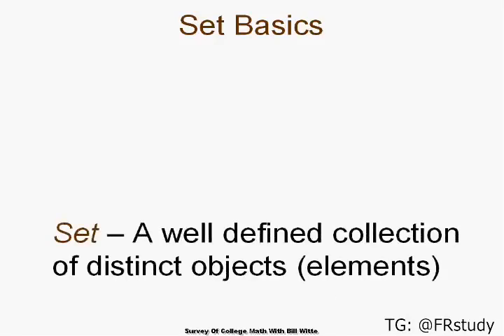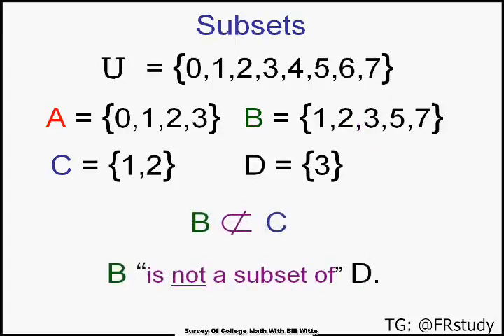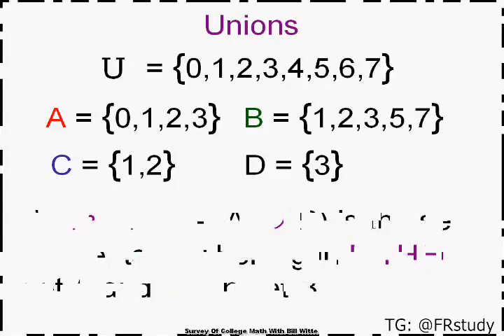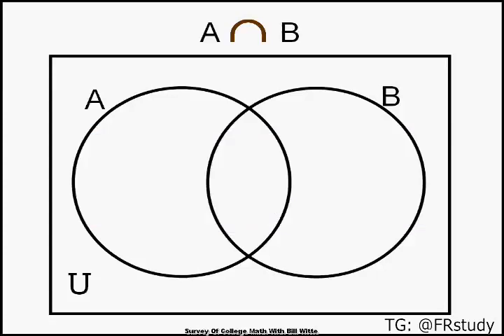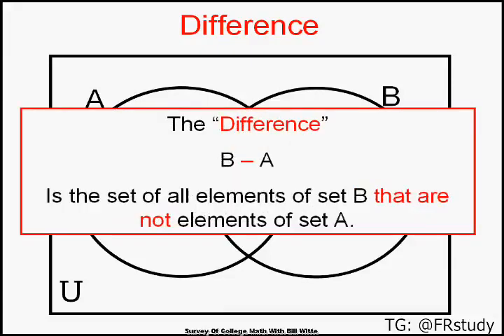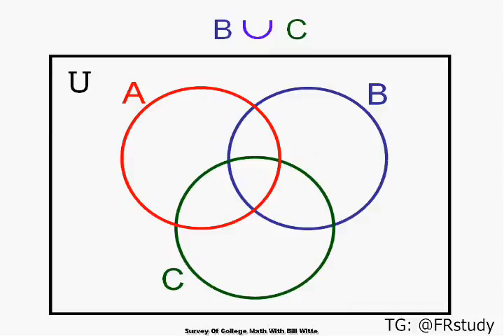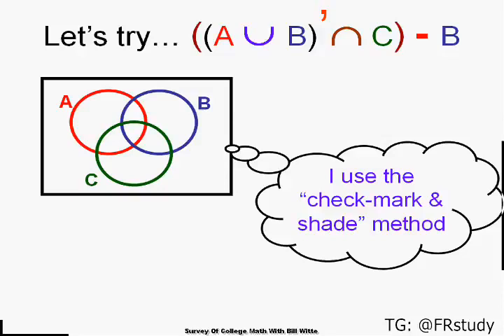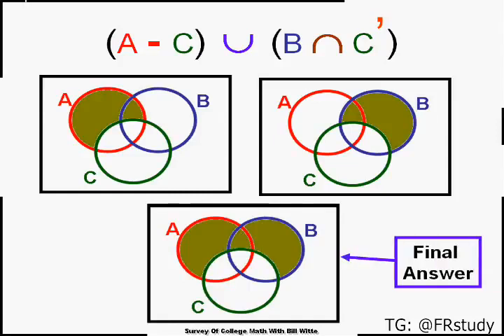Set Concepts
in this video you may know how to work with numbers sets and about their concepts